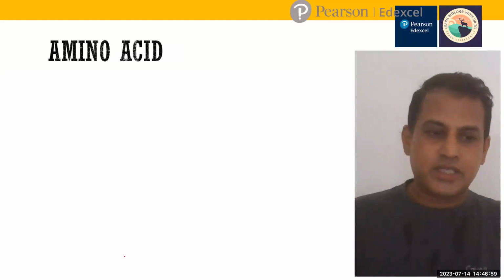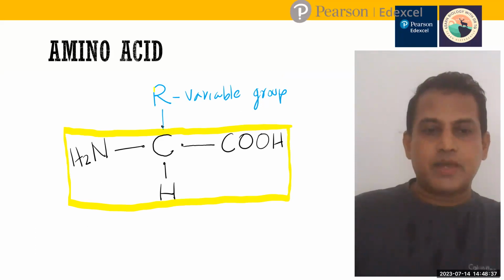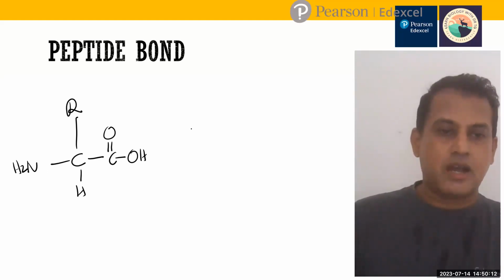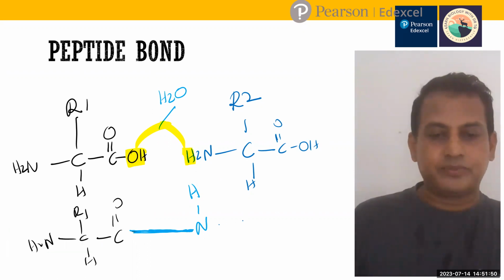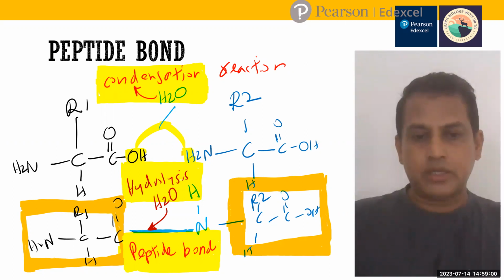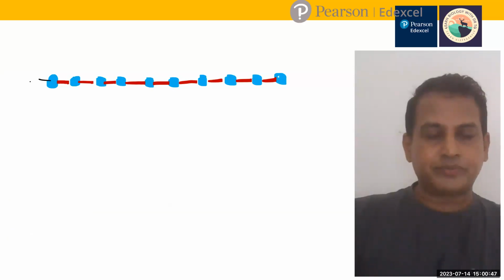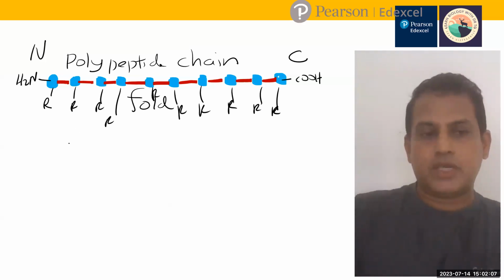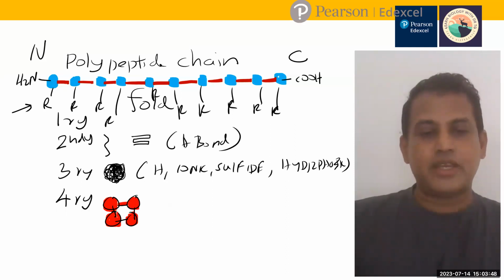EDEXCEL BIOLOGY ONLINE CLASS - LESSON PROTEIN REVISION